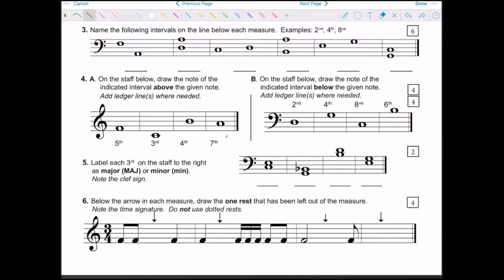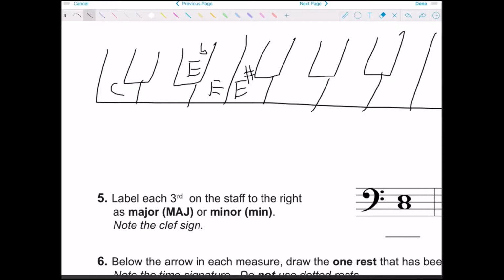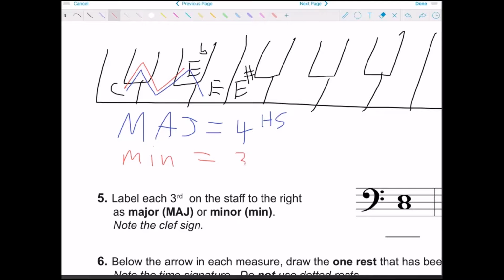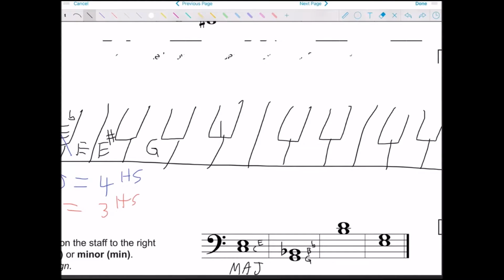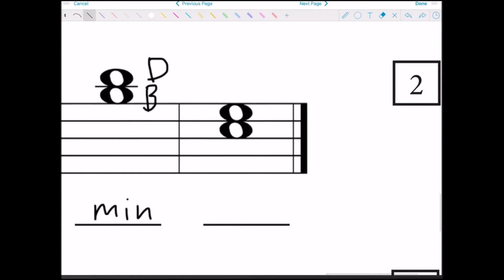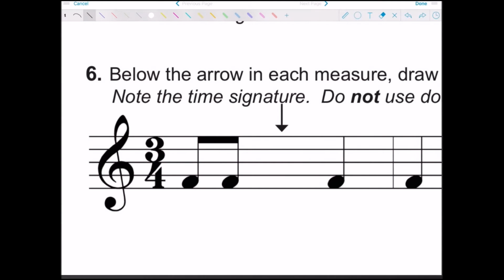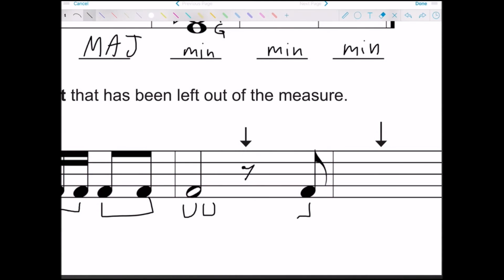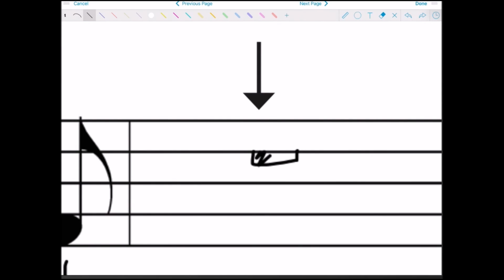Theory Test Level 6, Q5 6